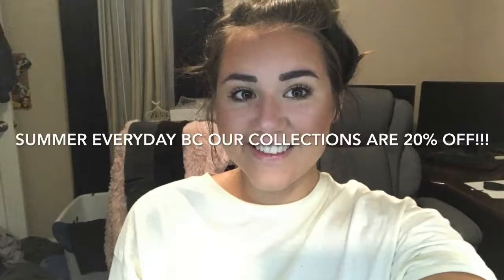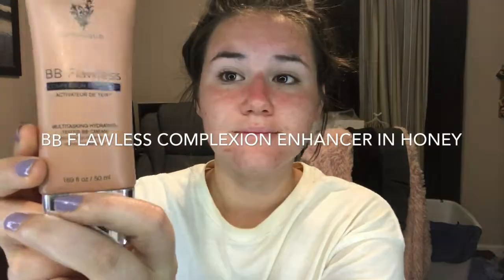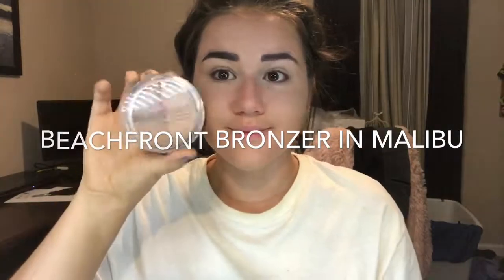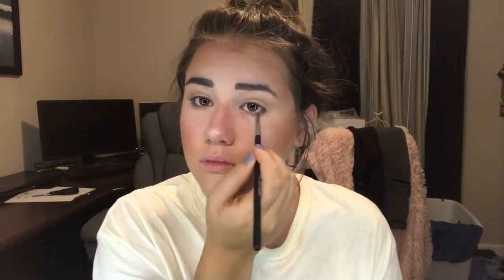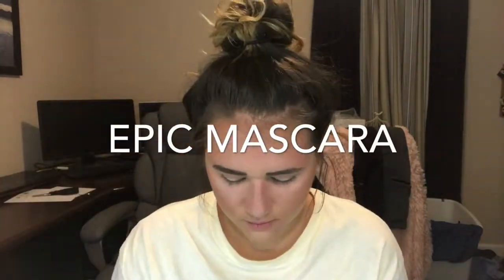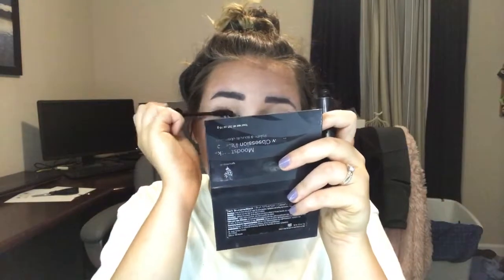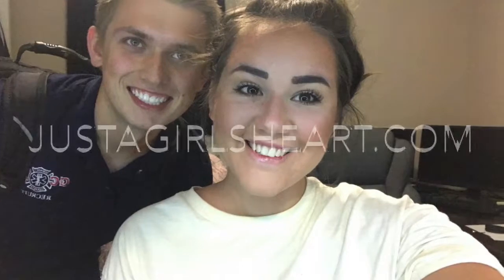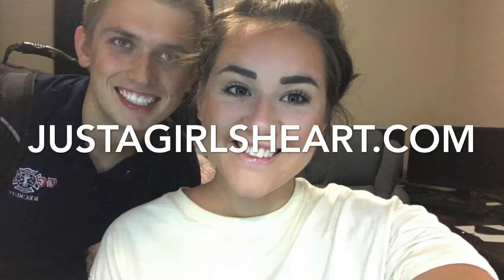Easy Glam With B.B. Flawless Complexion Enhancer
Justagirlsheart.com